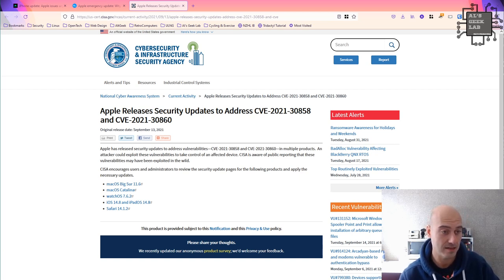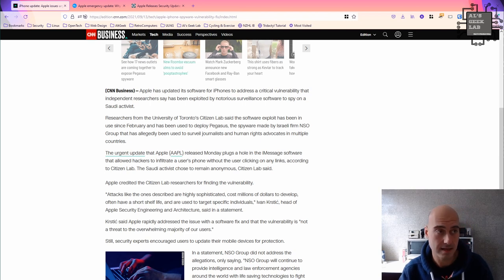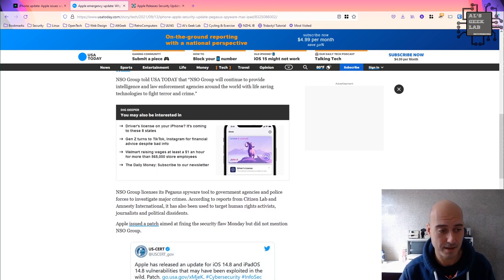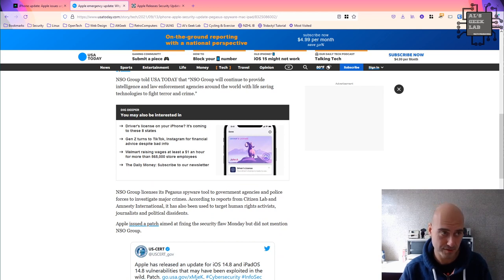Apple Pegasus Spyware Vulnerability - Why this is different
There's a real doozy of a security vulnerability that can infect your Apple device (including iPhone, Watch, iPad and Mac) with spyware - You don't even need to click on a link! There's an interesting twist to this spyware though, it's not from where you might think!